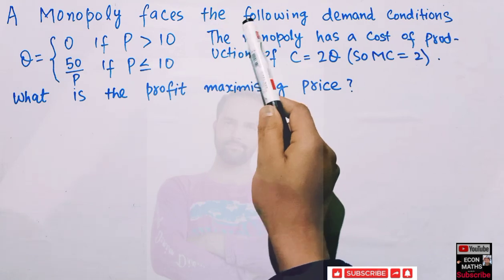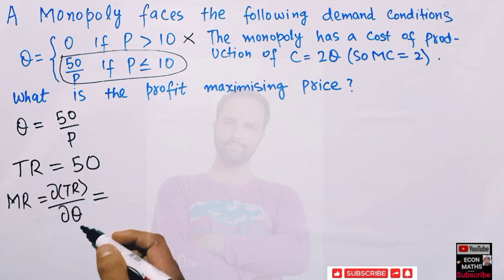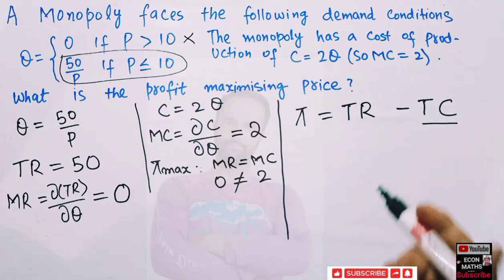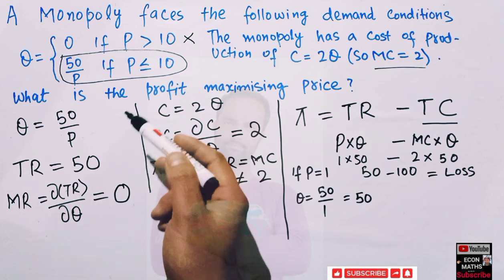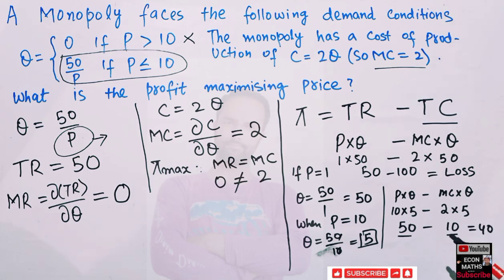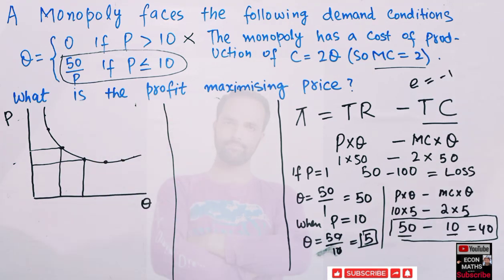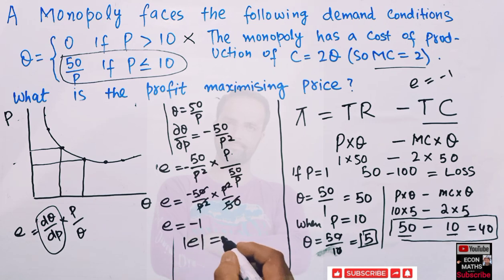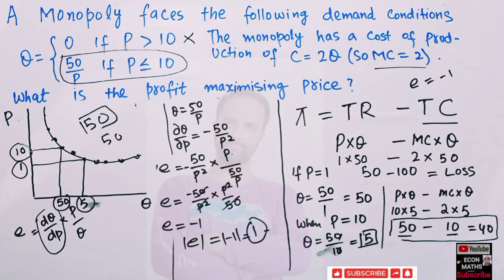A monopoly faces the following demand conditions: Q= 0 if p greater than 10 ; Q= 50/P if p less or e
A monopoly faces the following demand conditions: Q= 0 if p greater than 10 ; Q= 50/P if p less or equal to 10